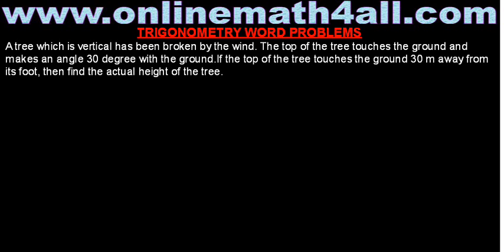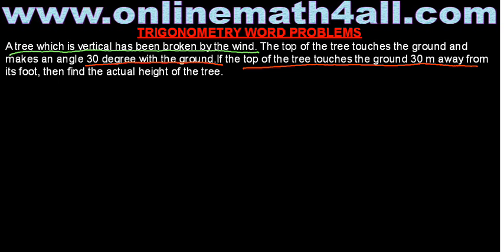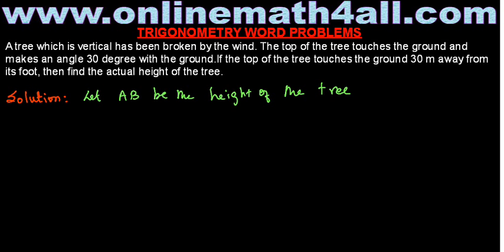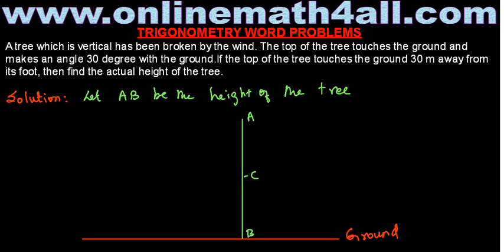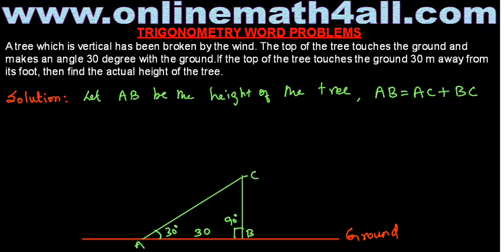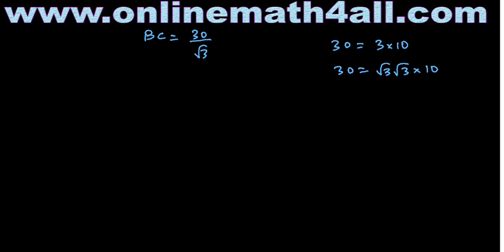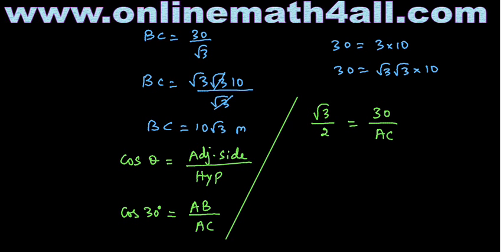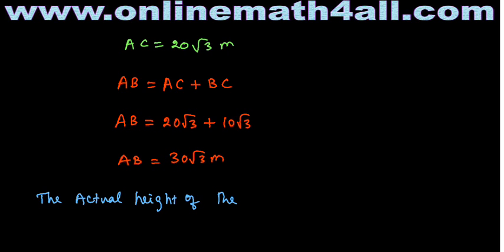Trigonometry Word Problems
This video explains the tricks involved in solving Trigonometry word problems.